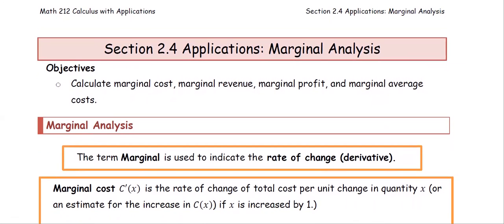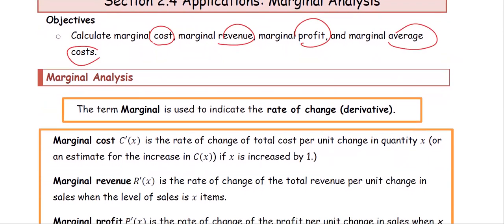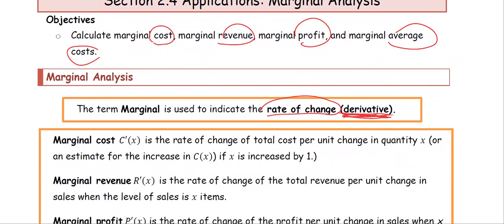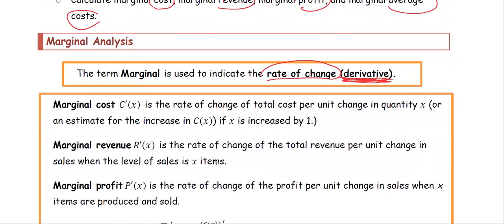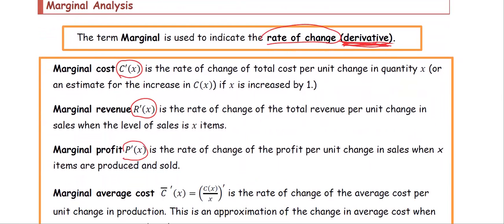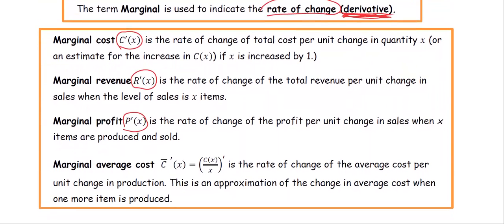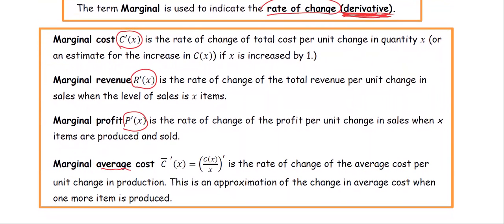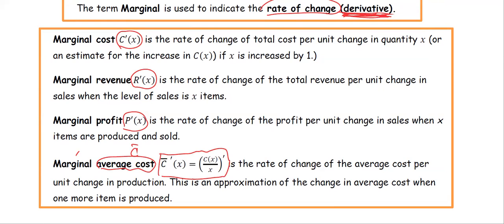M212 3e Sec2_9 Marginal Analysis - Notation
Notes:
C(x) = Total Cost,
C'(x) = Marginal Cost = the estimate of the cost of the next item produced = the derivative of C(x)
i.e. C(5) = 10 means the estimate cost of producing the 6th item is $10.